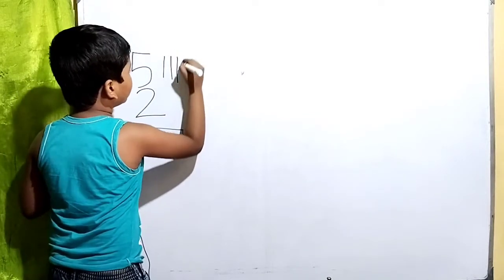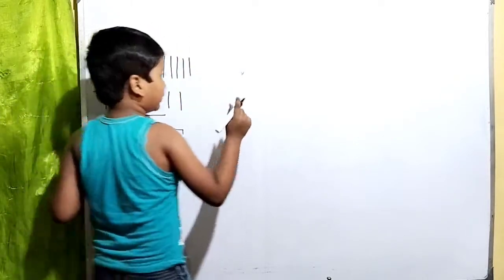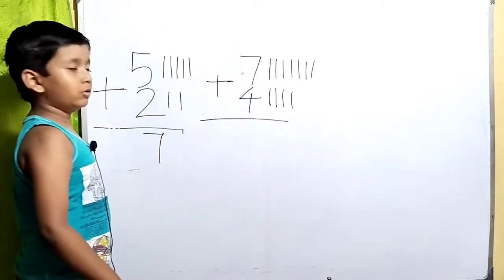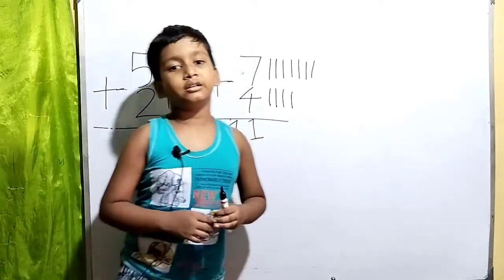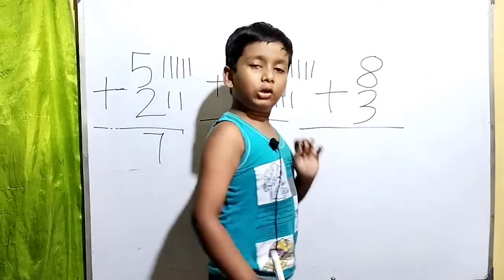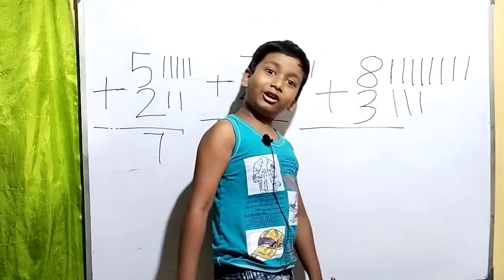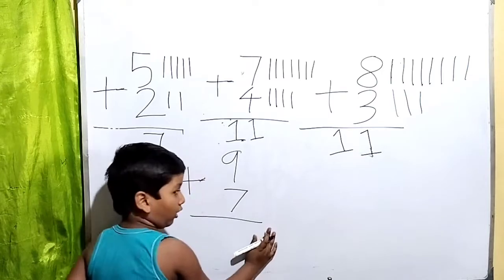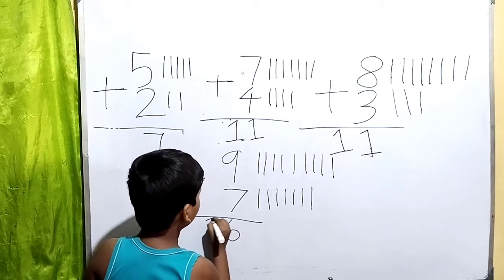Addition for kids | addition learning mathematics | addition for class 1 LKG UKG students.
This video will help the learner to learn addition. Addition means putting thing together. I do additional like this.Addition for kids | addition learning mathematics | addition for class 1 LKG UKG students.